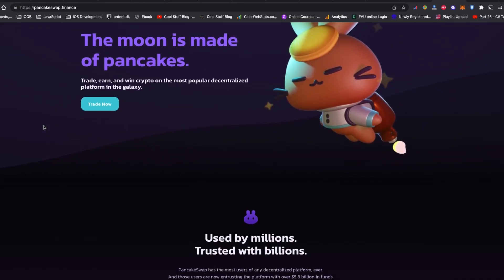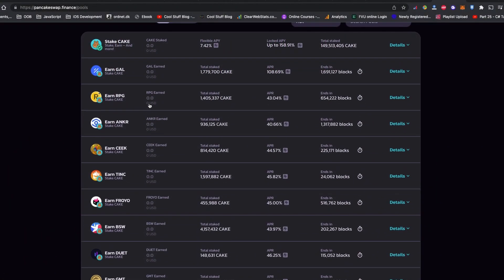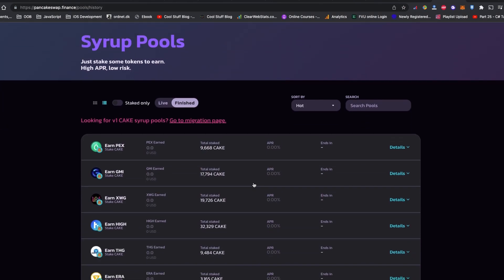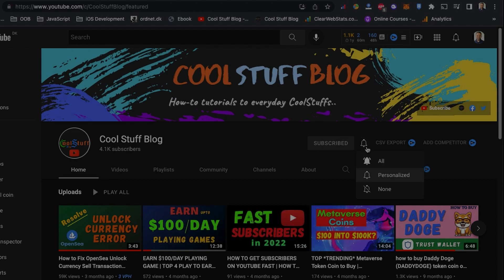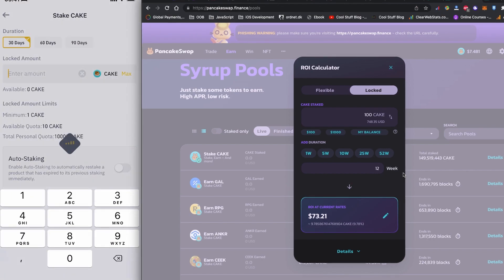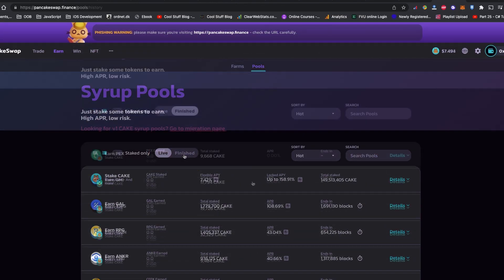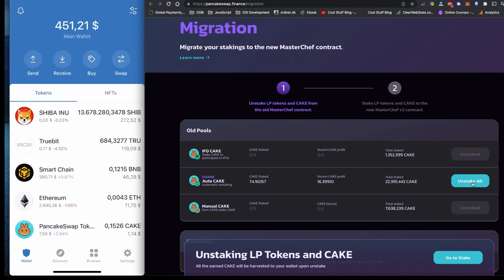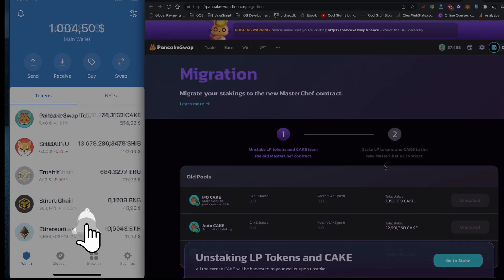PancakeSwap Cake Coin Missing from Pool !! How to get your PancakeSwap coin back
If you recently noticed that your PancakeSwap's Cake token coins are missing from the pool as such Auto Compounding Syrup pools, Manual Cake pool and IFO pool. In this video, i will show you how to get your PancakeSwap coin back to your wallet. I am also working on the video with best staking pool/exchanges for the PancakeSwap coin, stay tune for the update.